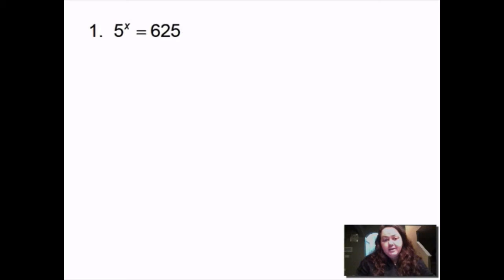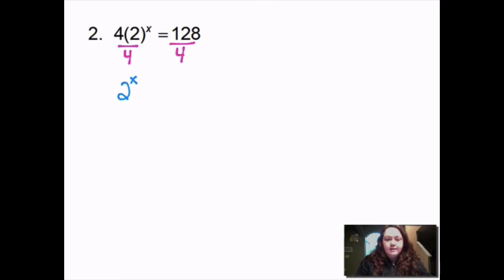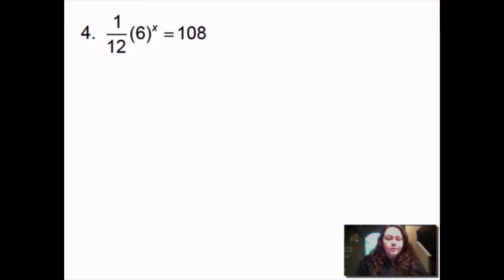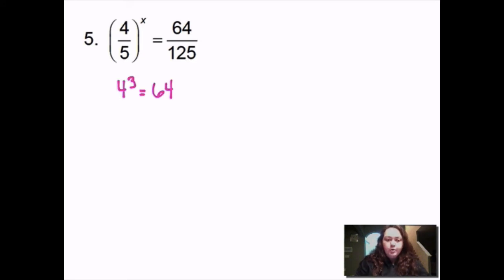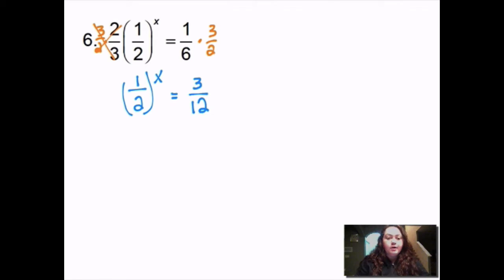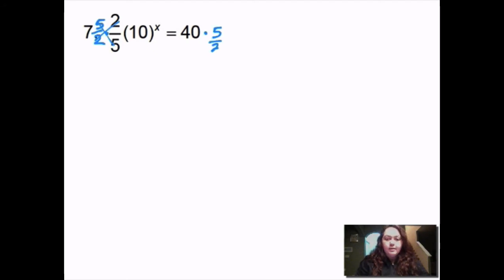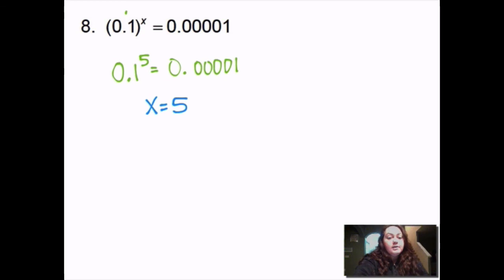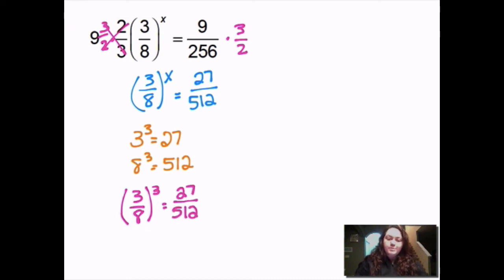7.2 Solving Exponential Function